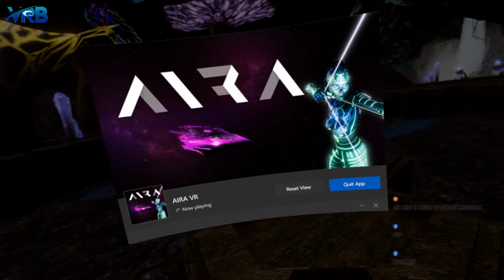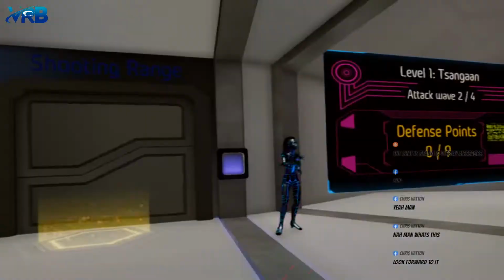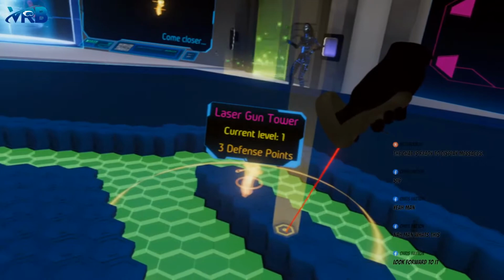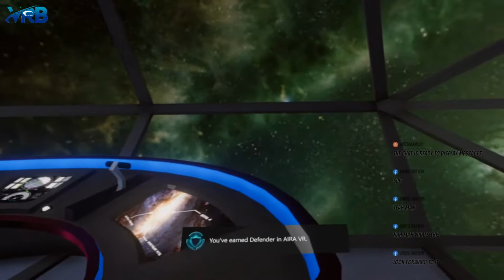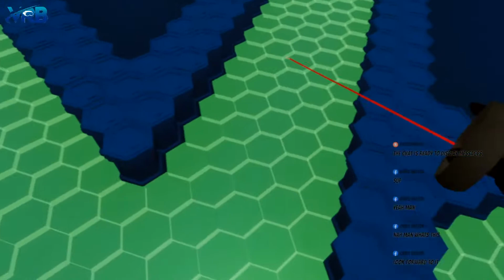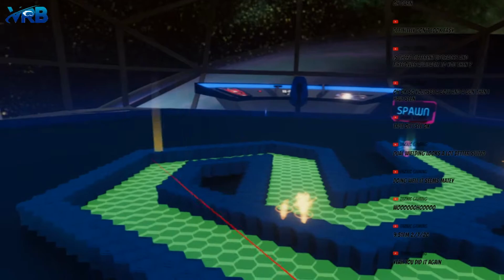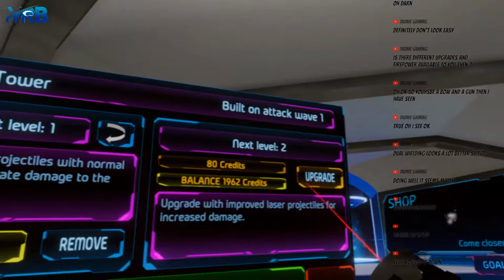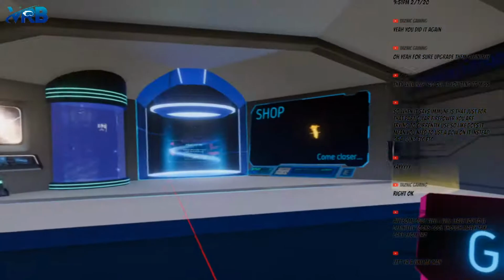Aira VR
You believed tower defence is only about building towers? That's not quite right – because AIRA VR is not like other tower defence games in virtual reality. Once the battle starts you find yourself in the midst of the fight! AIRA VR merges the strategic elements of the tower defence genre and the thrilling action of a first person shooter in an intelligent manner and combines the best of both worlds.

MINIMUM:
OS: Windows 7
Processor: Intel Core i5-4590 equivalent or better
Memory: 4 GB RAM
Graphics: NVIDIA GeForce GTX 970 equivalent or better
DirectX: Version 11
Storage: 6 GB available space
Additional Notes: SteamVR compatible HMD required

RECOMMENDED:
OS: Windows 10
Processor: Intel Core i7-4770 equivalent or better
Memory: 8 GB RAM
Graphics: NVIDIA GeForce GTX 1070 equivalent or better
DirectX: Version 11

My Info

My Name is Rick as you can see from my channel I love VR and this is what my channel is all about. If you are a fan of VR already or you are interested in VR then this channel is for you.